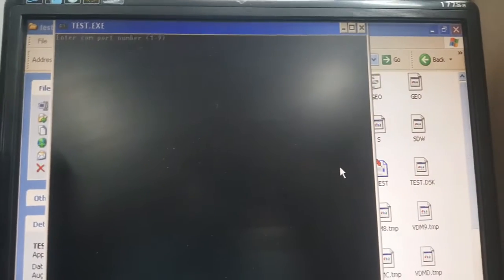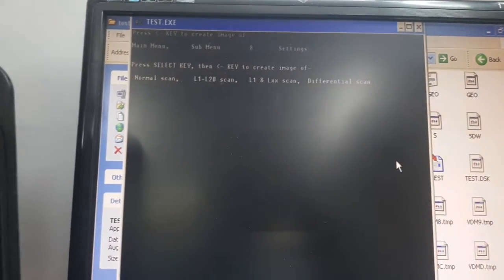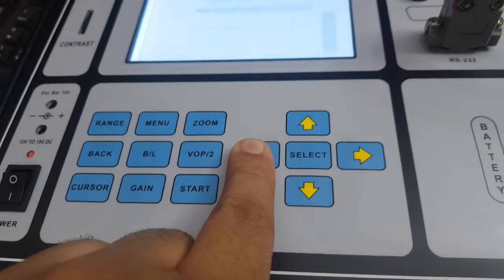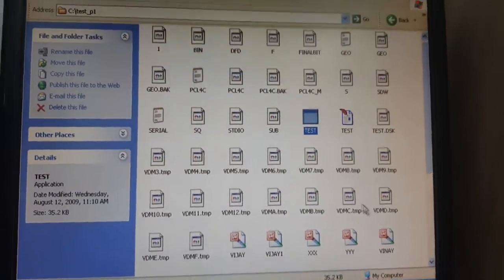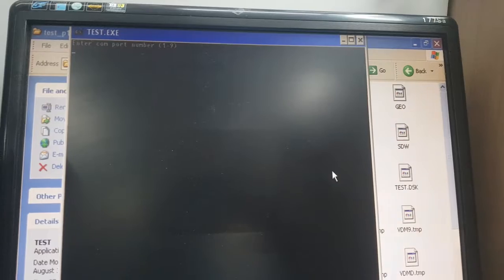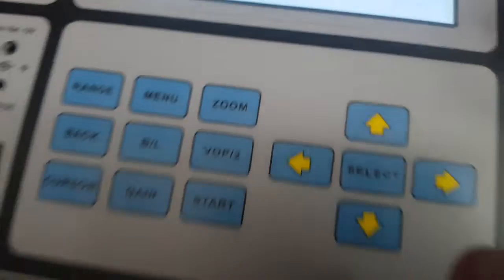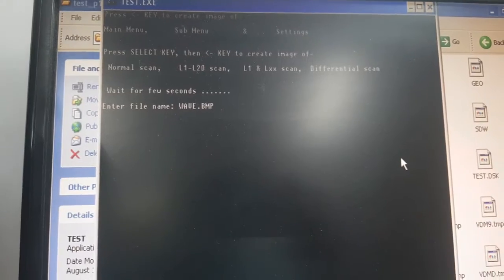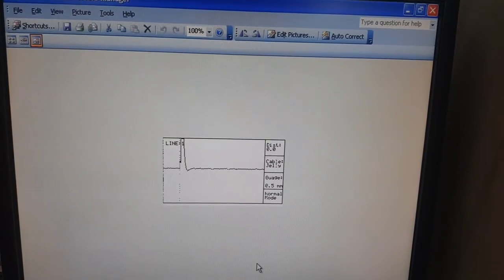Save and transfer screenshot of PCFL /DCFL to computer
To save the screenshots of waveforms to the computer for further reference and for documentation purpose, please follow the process mentioned in the screen.